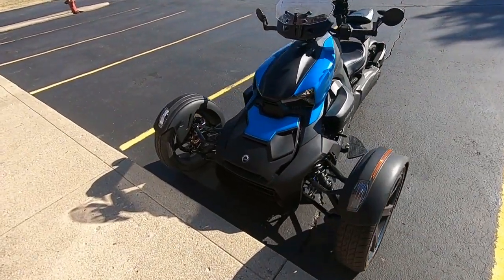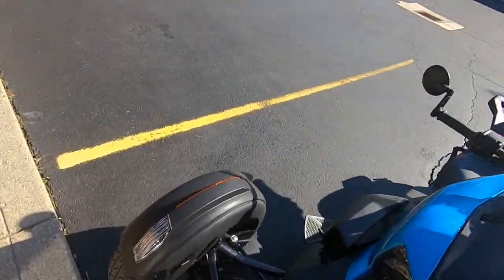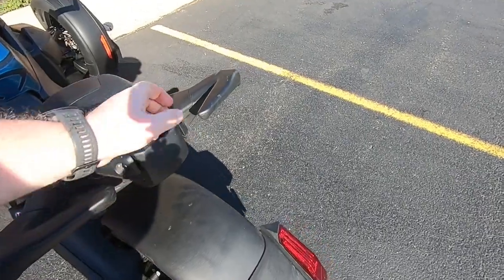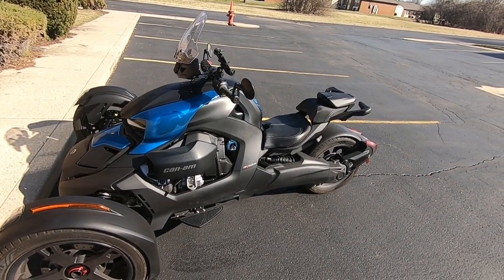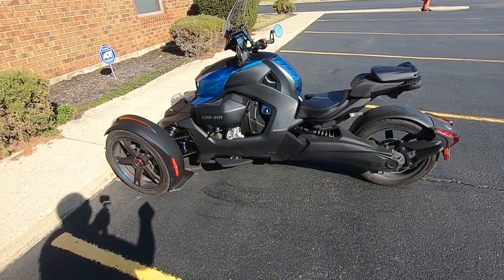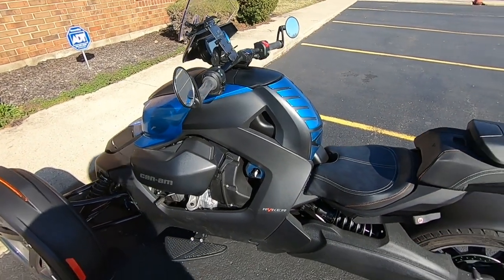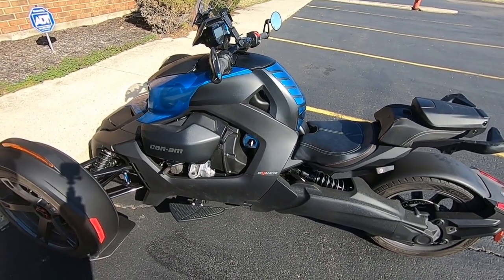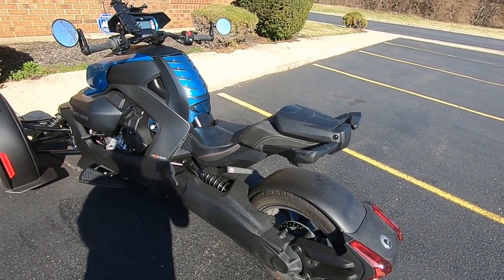Review my stuff EP4 -2020 Can Am Ryker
Y'all it's about that time here in the buckeye state where we can bust the bikes back out! So in anticipation of the upcoming riding season and future vids I have decided to do a much needed R.M.S.